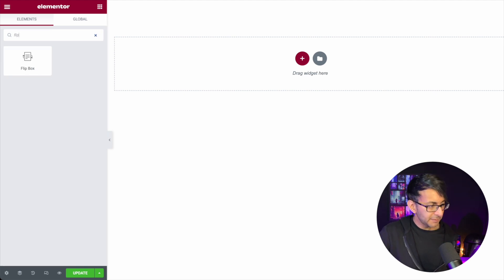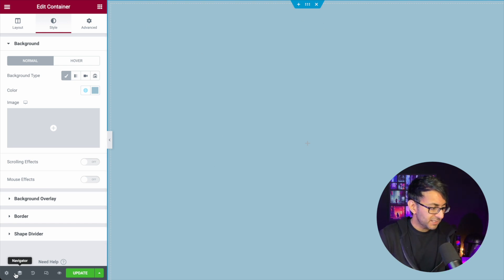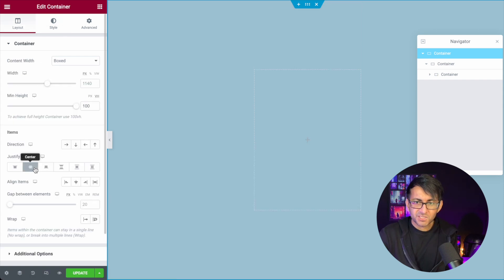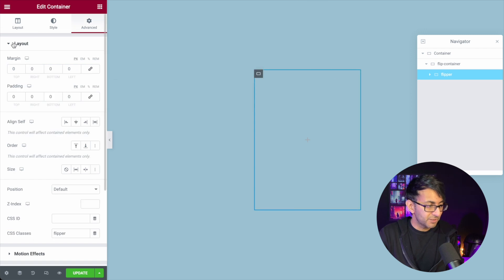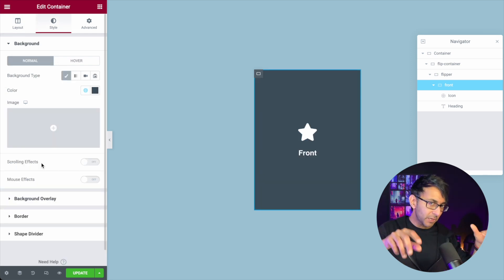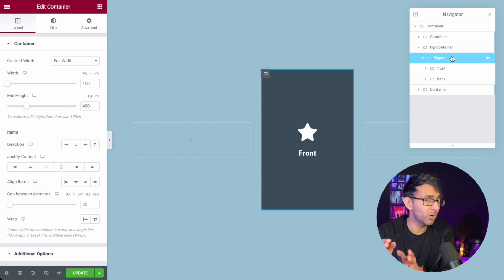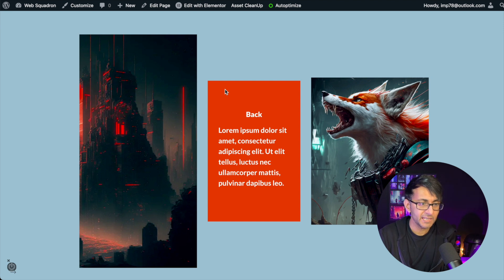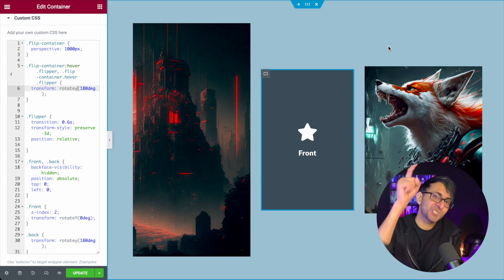Build fully custom Flip Card Boxes with No Template Shortcodes - Elementor Wordpress Tutorial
You can build Flip Boxes with custom HTML - but this is how you build a Flip Box using the Elementor Elements without using the Native FlipCard widget (which is limited) or custom HTML.

CSS Needed:
.flip-container {
  perspective: 1000px;

.flip-container:hover .flipper, .flip-container.hover .flipper {
  transform: rotateY(180deg);

.flipper {
  transition: 0.6s;
  transform-style: preserve-3d;
  position: relative;

.front, .back {
  backface-visibility: hidden;
  position: absolute;
  top: 0;
  left: 0;

.front {
  z-index: 2;
  transform: rotateY(0deg);

.back {
  transform: rotateY(180deg);